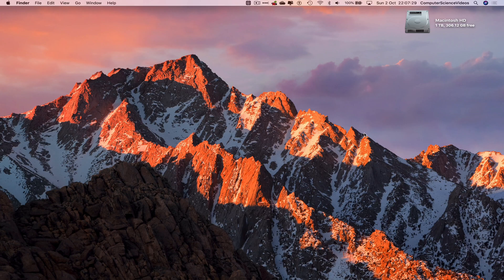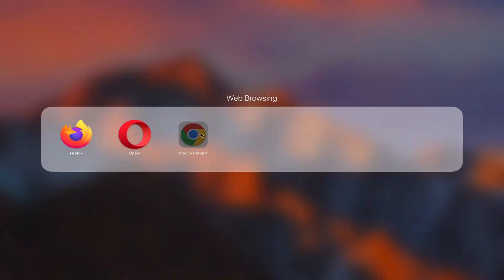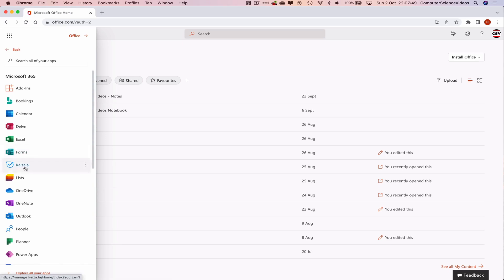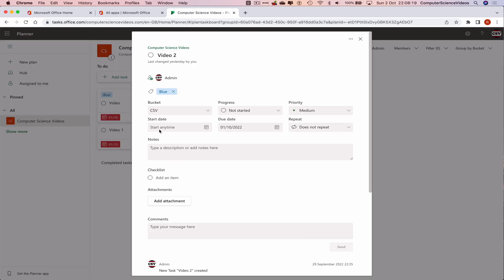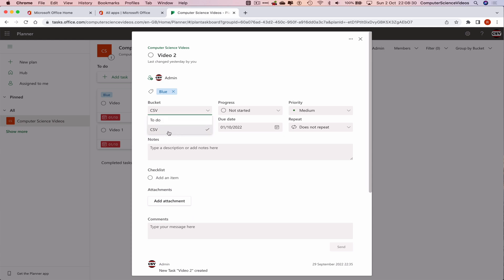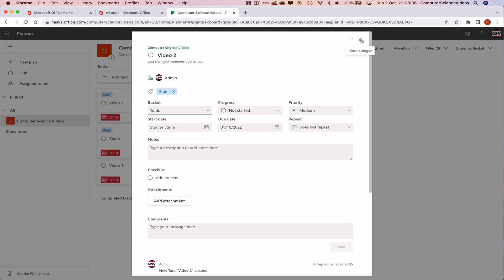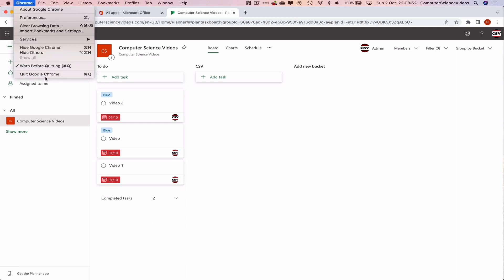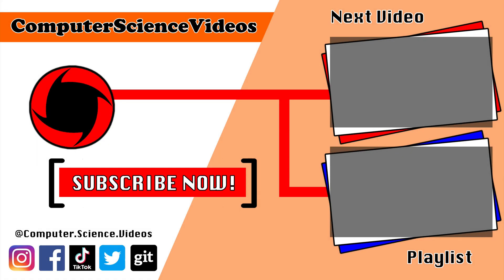How to USE Microsoft Planner for Office 365 On a Mac - Tutorial 9 - Re-Assign Task to Bucket - New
How to Use Microsoft Planner for Office 365 On a Mac - Tutorial 9 - Re-Assign Task to Bucket - Basic Tutorial | New